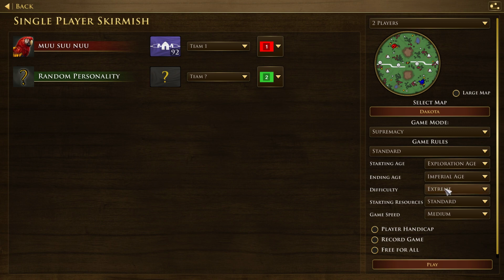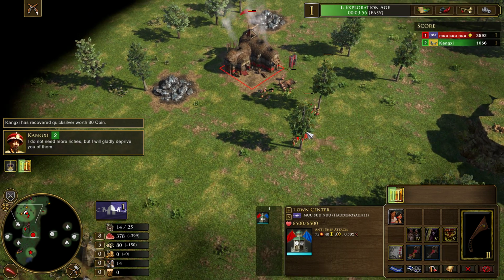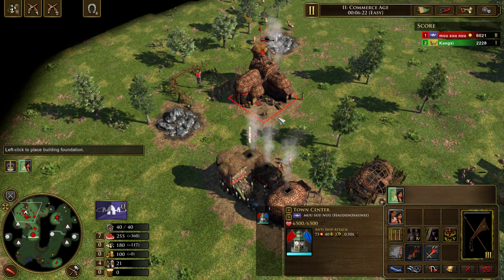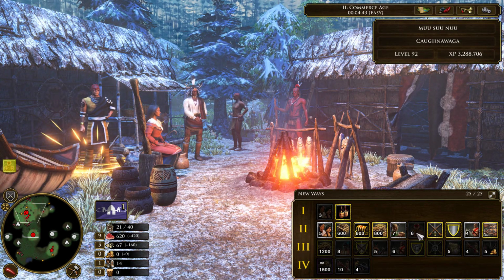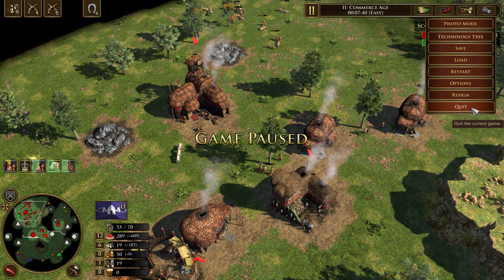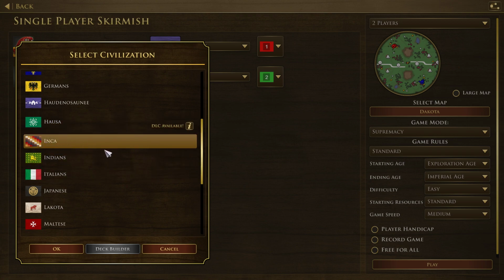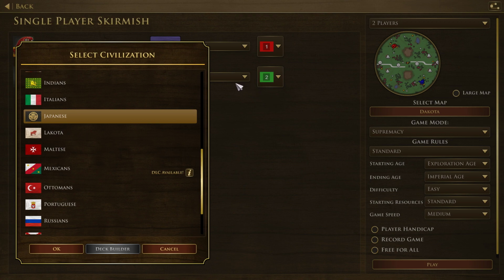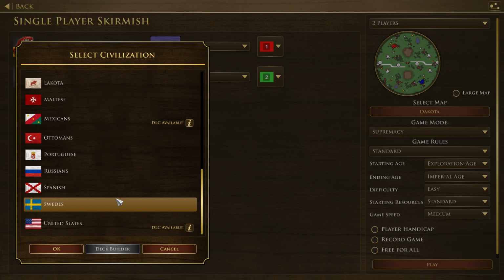[Tutorial] Iroquois (Part 2)... Openings and Matchups | AoE3 Ranked 1v1 Guide